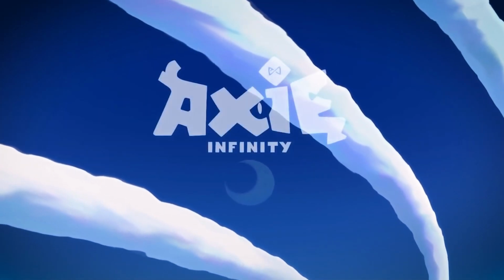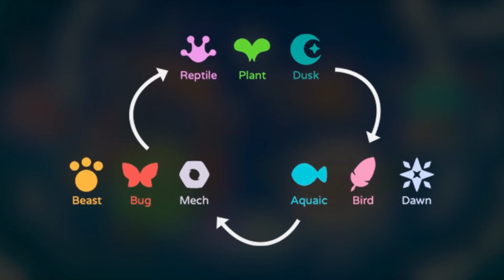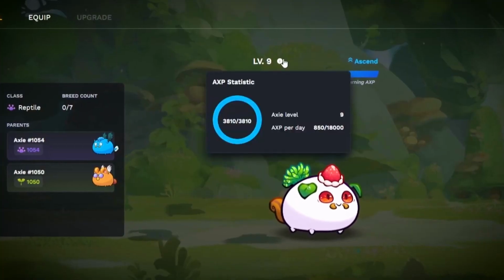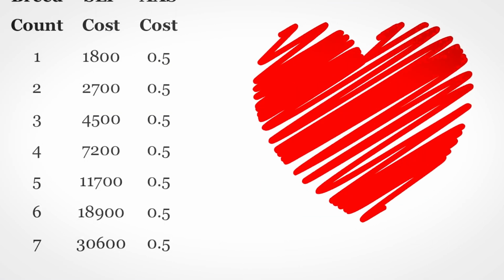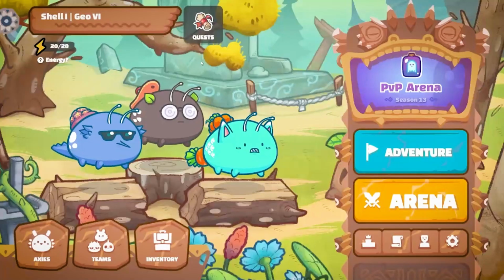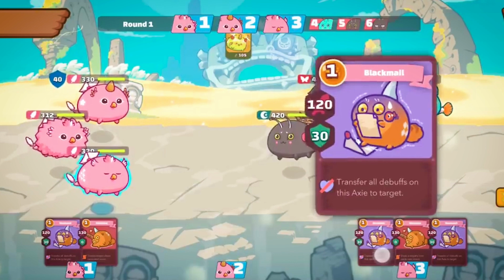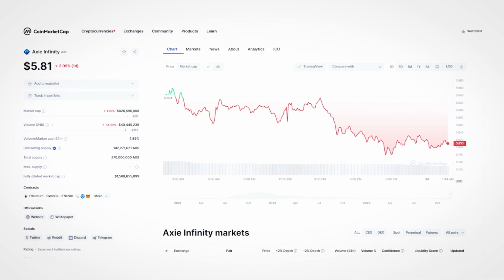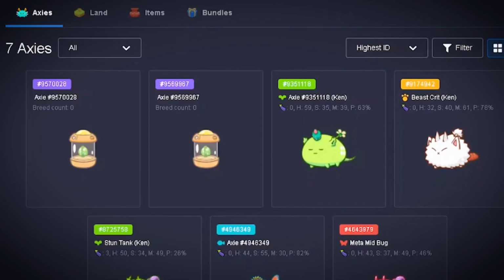Axie Infinity Crypto Review: Get PAID To Play Games!!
Axie Infinity Crypto Review: Get PAID To Play Games!! - In This Video, we delve into the fascinating world of Axie Infinity, the groundbreaking play-to-earn game that has taken the blockchain space by storm. Developed by the Vietnamese company Sky Mavis in 2018, Axie Infinity operates on the Ethereum blockchain, ensuring decentralization, transparency, and security for players. Led by creators Trung Nguyen, Aleksander Larsen, and Viet Anh Ho, Axie Infinity allows players to collect, breed, battle, and trade adorable creatures known as Axies. The gameplay not only provides entertainment but also offers the unique opportunity to earn cryptocurrency while having fun. The revolutionary use of blockchain technology ensures true ownership of in-game assets, eliminating concerns about losing hard-earned items. Inspired by classics like Pokémon and Tamagotchi, Axie Infinity has captivated a vibrant community. In this comprehensive exploration, we cover Axie Infinity's gameplay mechanics, its robust economic system, and the latest community updates. Whether you're a seasoned player or a newcomer interested in earning passive income through cryptocurrency, this video is your guide. Watch Now 👀

My last uploaded videos:
Crypto News: Binance vs SEC, KuCoin Banned In New York, Su Zhu Questioned, Justin Sun Speaks Out!!

►cryptomultistream(at)gmail(dot)com

LEGAL:
The information provided on this channel does not constitute investment advice, financial advice, trading advice, or any other sort of advice and you should not treat any of the channel's content as such. Crypto Multistream does not recommend that any cryptocurrency should be bought, sold, or held by you. Do conduct your own due diligence and consult your financial advisor before making any investment decisions.